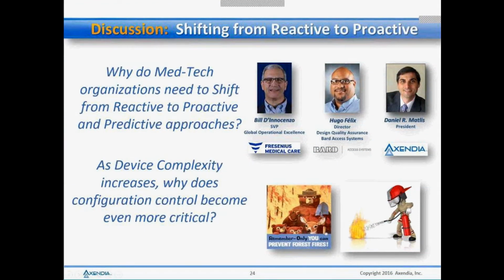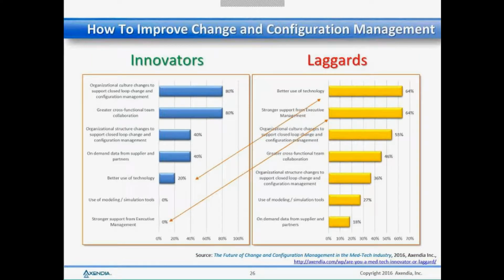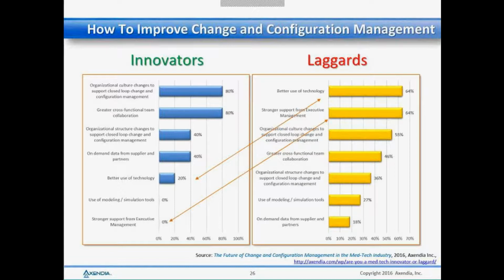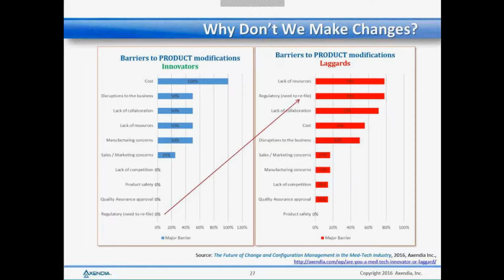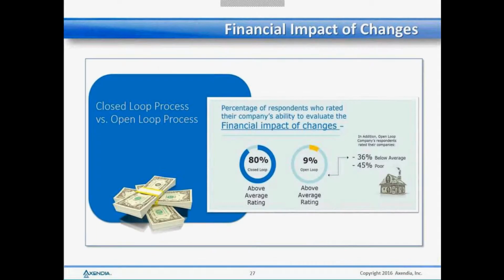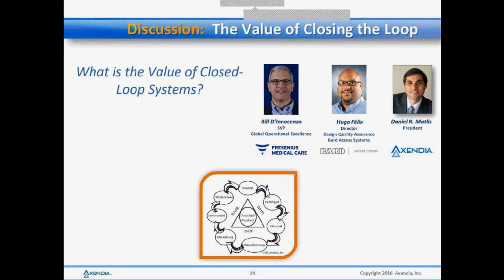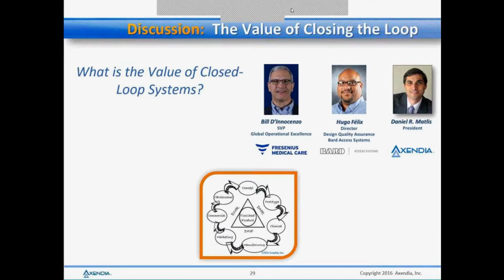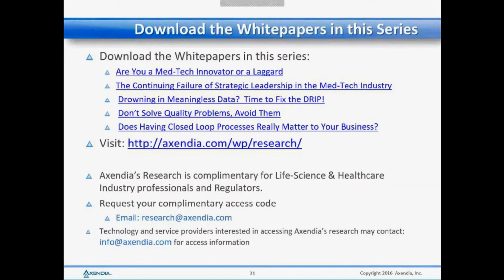Navigating The Complexity of Med Tech Webinar - Video 6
In this Webinar Video, the panelists discuss the financial impacts of change.  The video concludes with the audience Q&A.